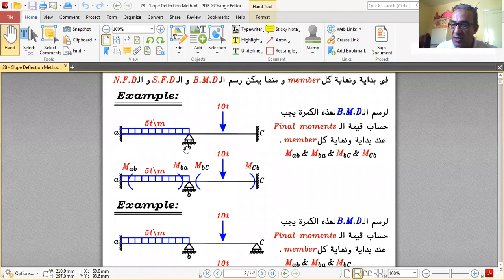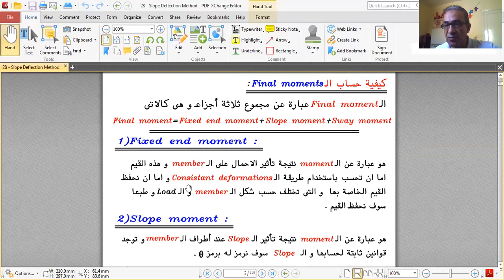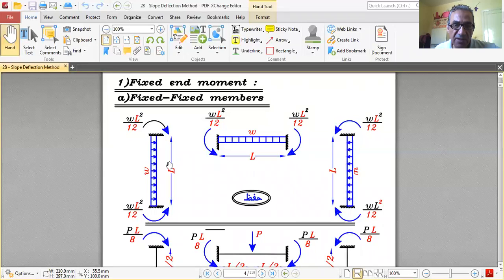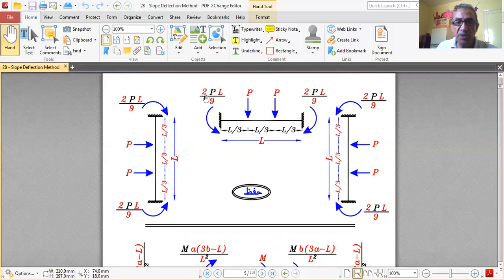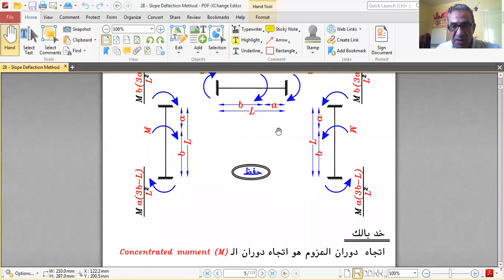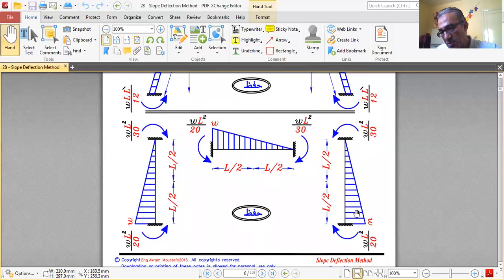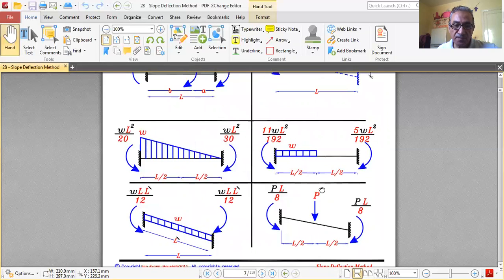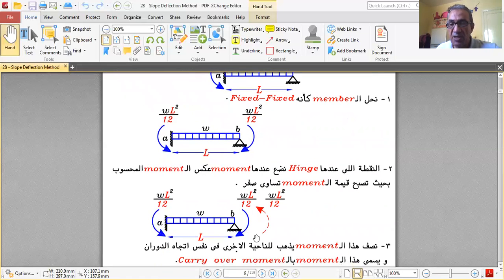Basics of Structural Analysis, video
A published video on Udemy